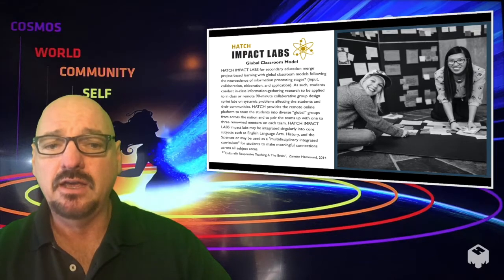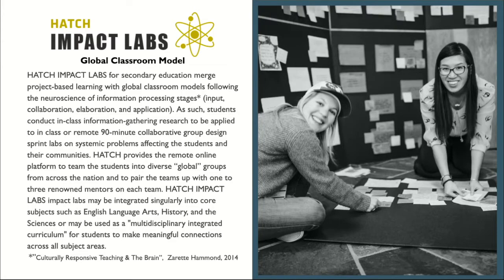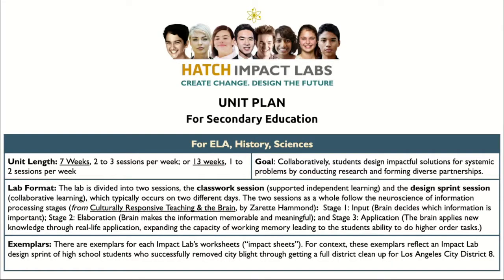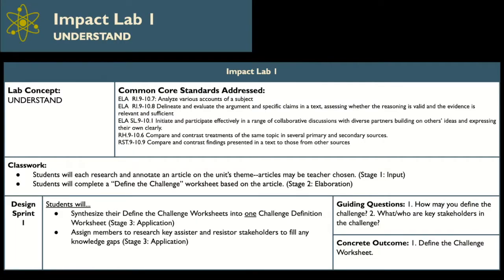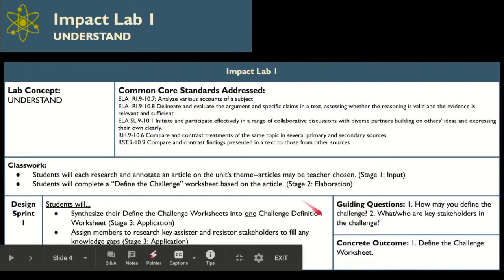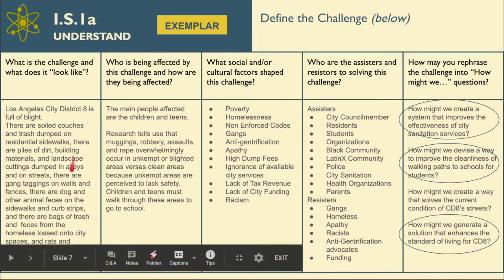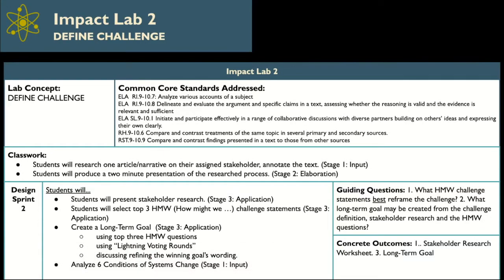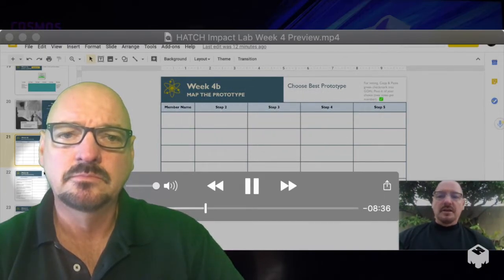HATCH GLOBAL CLASSROOM Introduction